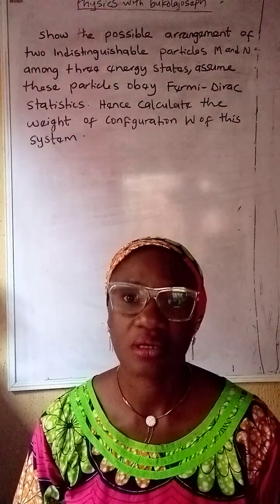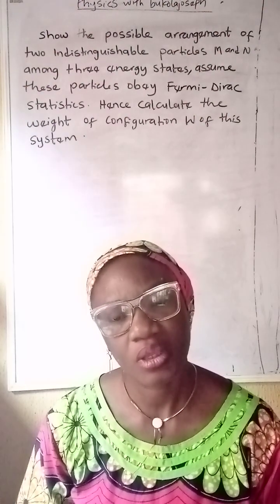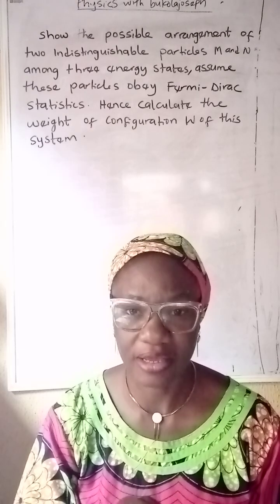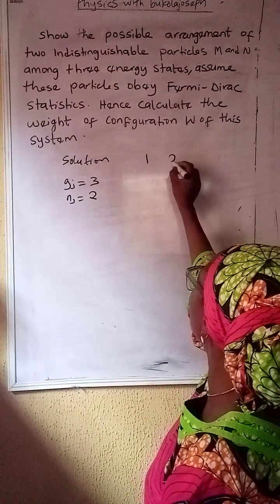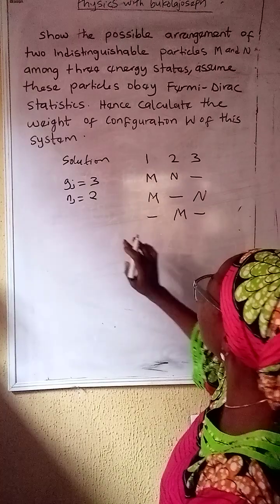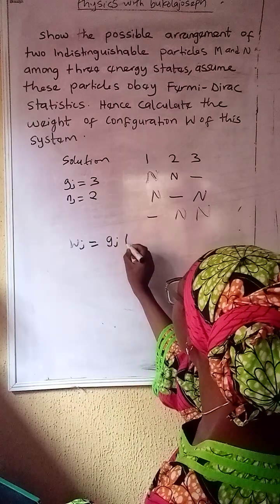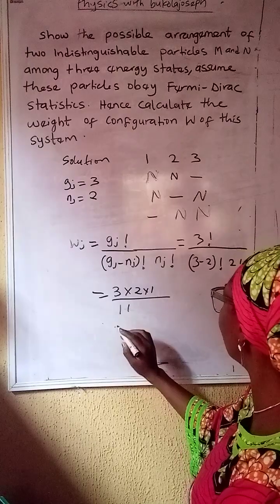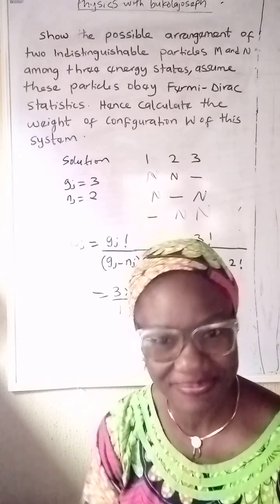assume this particles obey Fermi-Dirac statistics. Hence calculate the weight of configuration.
Show the possible arrangement of two indistinguishable particles M and N among three energy states, assume this particles obey Fermi-Dirac statistics. Hence calculate the weight of configuration W of the system.